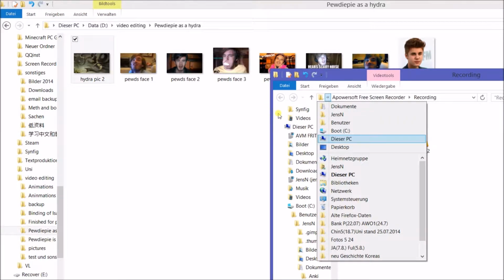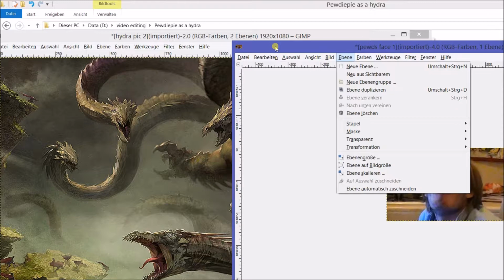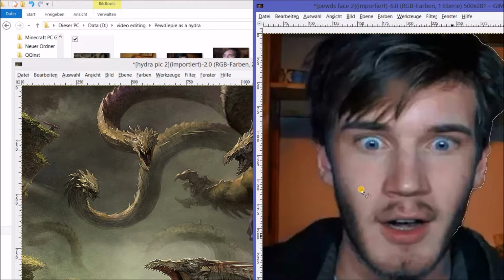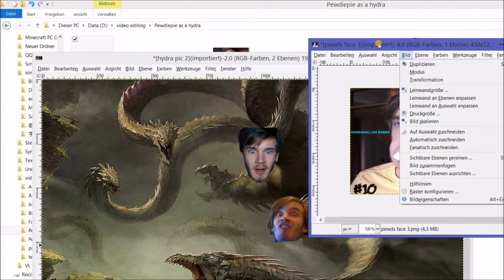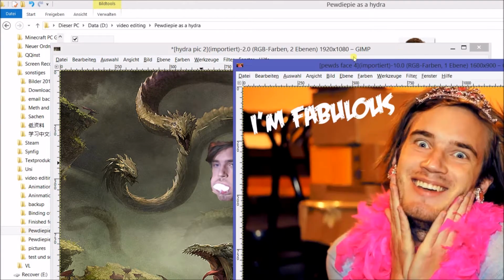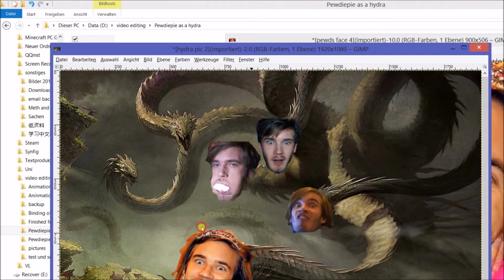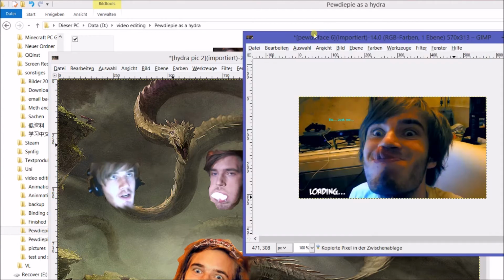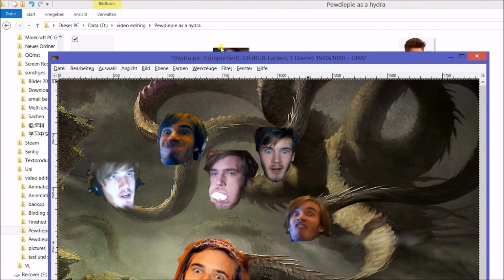PewDiePie becomes a hydra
Ups, didn't pay attention to the "marshmallow" script because of fiddling with the recording software so much.
Anyway: PewDieHydra!